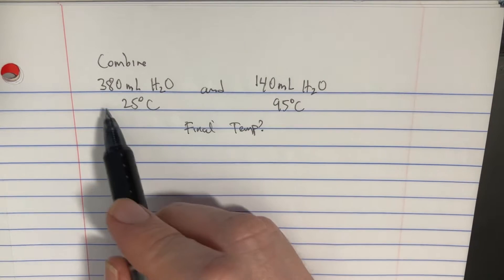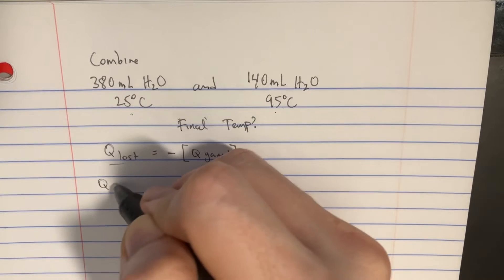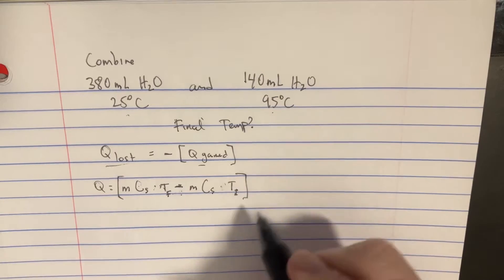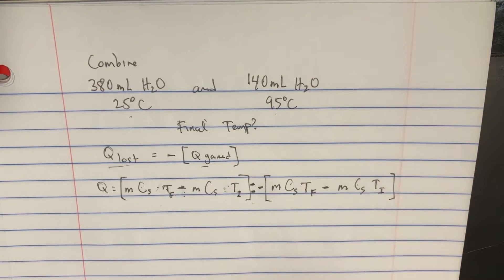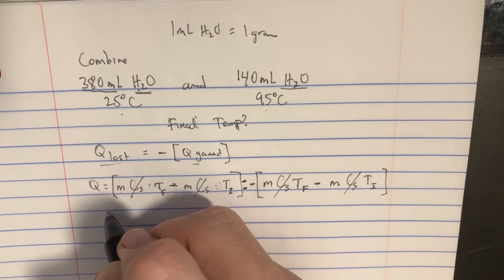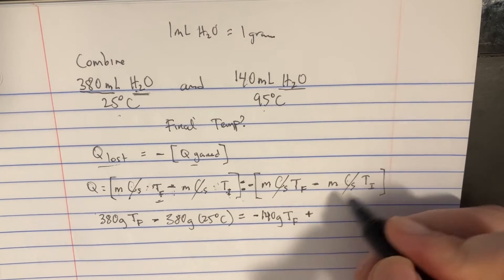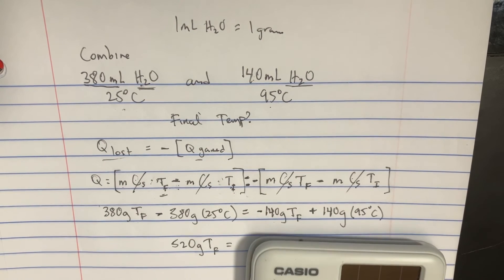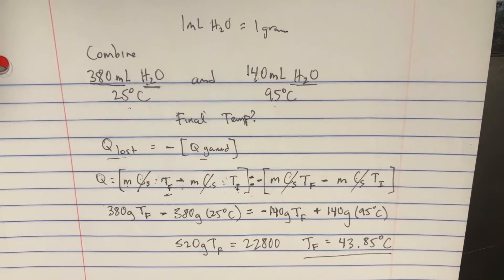If you combine water at different temperatures, what is the final temperature of the mixture?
In the controlled environment of the MTheory Laboratory Spaceship, Thermo embarked on an experiment with a simple premise but profound implications: mixing water of different temperatures. He understood that when two volumes of water at different temperatures come together, they seek a state of thermal equilibrium. Thor considered the masses of the two water samples and their initial temperatures, applying the principle of conservation of energy to predict the final uniform temperature. This experiment was not just about mixing water; it was a demonstration of thermal energy transfer, a principle as universal as the stars themselves.